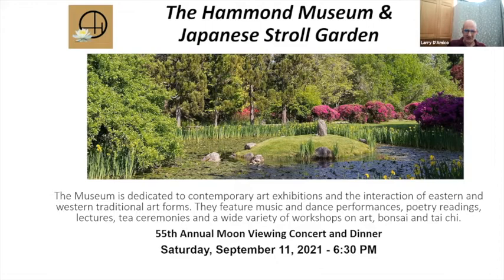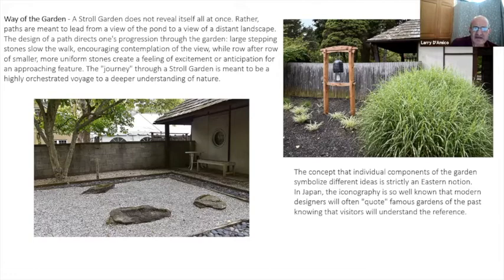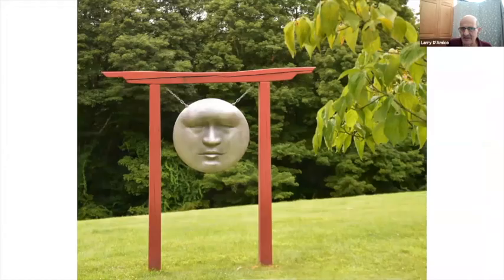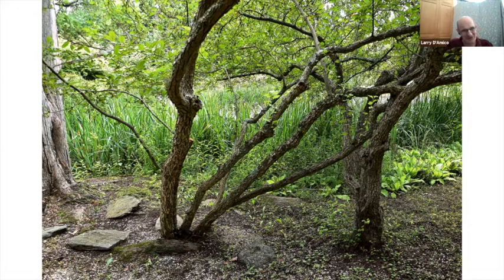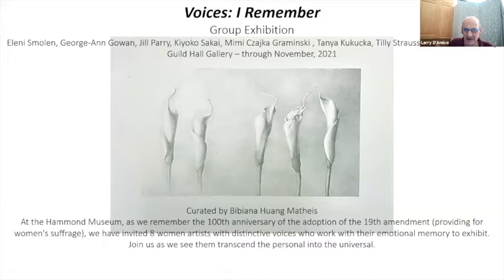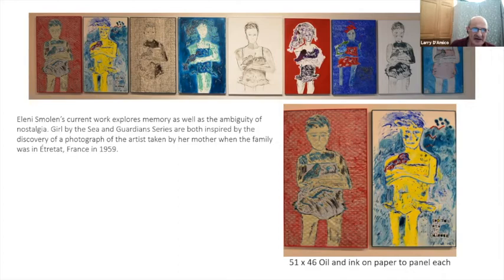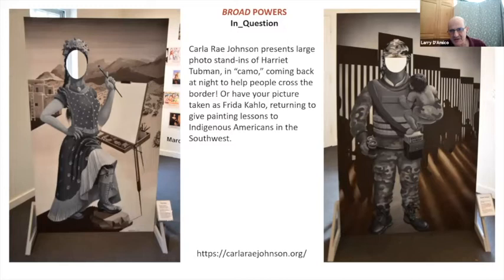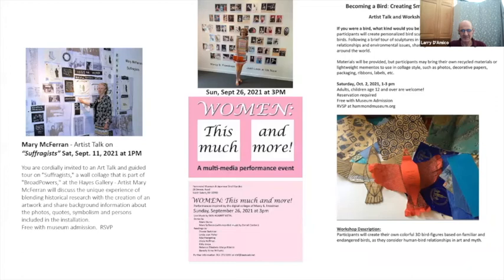Art Talk: The Hammond Museum and Japanese Stroll Garden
Presented by Chappaqua Library with Larry D'Amico September 10, 2021